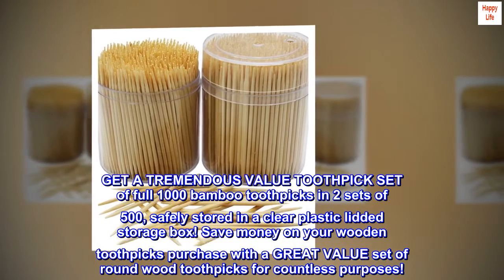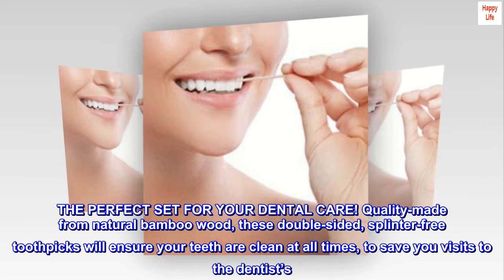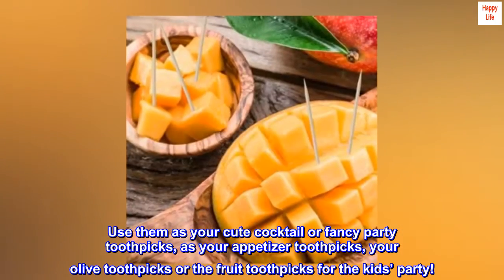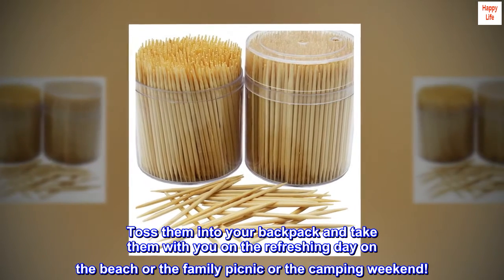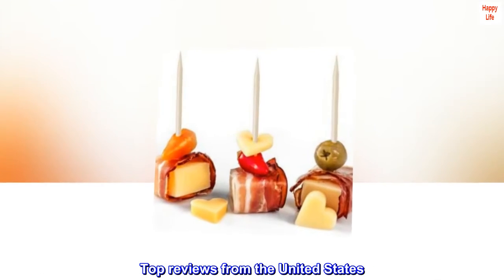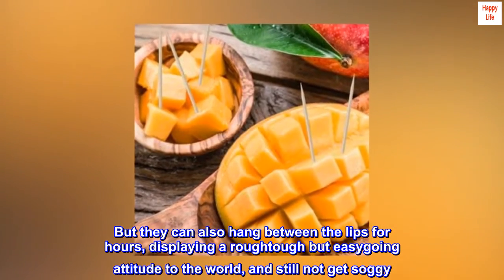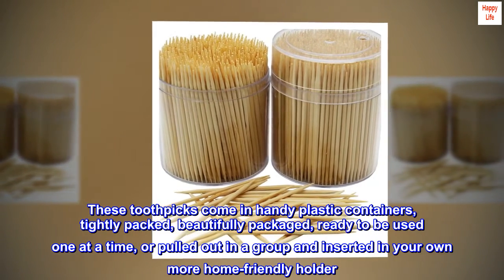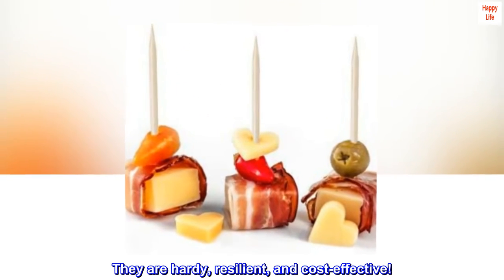MontoPack Bamboo Wooden Toothpicks |1000-Piece Large Wood Round Toothpicks in Clear Plastic Storage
GET A TREMENDOUS VALUE TOOTHPICK SET of full 1000 bamboo toothpicks in 2 sets of 500, safely stored in a clear plastic lidded storage box! Save money on your wooden toothpicks purchase with a GREAT VALUE set of round wood toothpicks for countless purposes!
THE PERFECT SET FOR YOUR DENTAL CARE! Quality-made from natural bamboo wood, these double-sided, splinter-free toothpicks will ensure your teeth are clean at all times, to save you visits to the dentist’s. Sturdy and durable, they are all you need for premium dental health.
USE THEM IN 1000+1 PURPOSES! MontoPack round wooden toothpicks make a precious party accessory for all festive occasions. Use them as your cute cocktail or fancy party toothpicks, as your appetizer toothpicks, your olive toothpicks or the fruit toothpicks for the kids’ party!
YOUR RELIABLE TRAVEL BUDDY! Safely stored in the toothpick holder with the lid, thesebamboo toothpicks are easily carried everywhere. Toss them into your backpack and take them with you on the refreshing day on the beach or the family picnic or the camping weekend!
GET A QUALITY SET FOR HOME & PROFESSIONAL USE! You deserve a pack of natural, safe, durable toothpicks that do not break easily. And we are offering you the ultimate set of bamboo toothpicks in a plastic holder box for all your home, restaurant, café or hotel!

Sharp at Both Ends & Round in the Middle
It would be easy to say these are just toothpicks. And they are. They are solid wood, able to pick out that which does not belong in your teeth. But they can also hang between the lips for hours, displaying a roughtough but easygoing attitude to the world, and still not get soggy. They can poke your little sister and surprise the daylights out of her and then be thrown away before your parents catch you. They can hold a fragile sandwich together (just don't forget it before biting into it which could require expensive dental care).

These toothpicks come in handy plastic containers, tightly packed, beautifully packaged, ready to be used one at a time, or pulled out in a group and inserted in your own more home-friendly holder. There is nothing more pleasing than to see an orderly, vertical arrangement of skinny little wooden soldiers ready to come to your assistance exactly when needed, willing to be discarded when their job is done. They are hardy, resilient, and cost-effective!